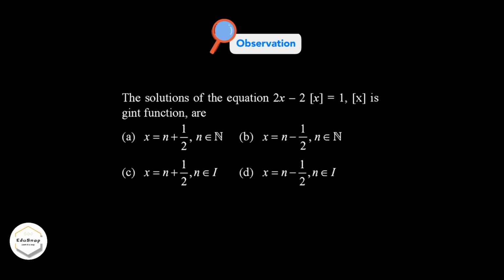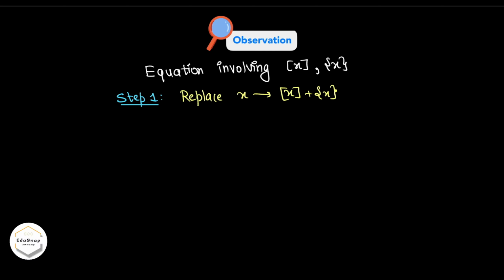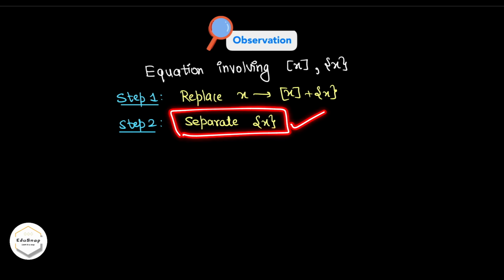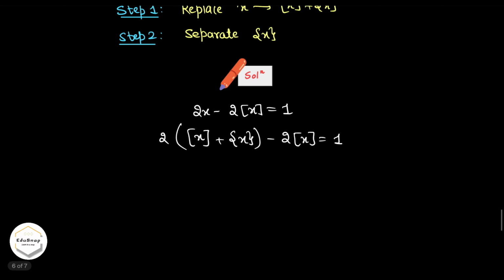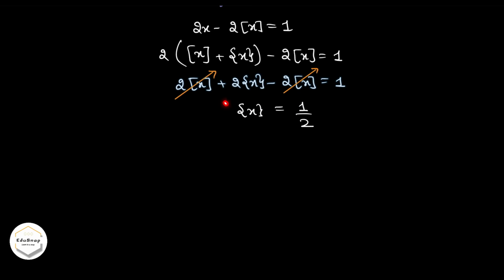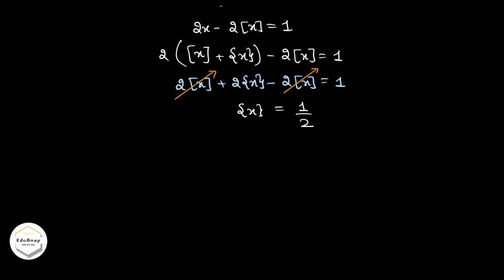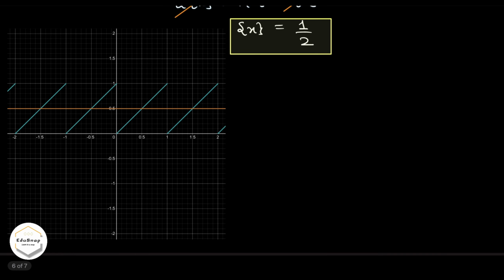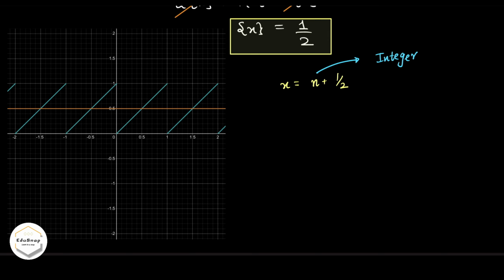Question of the Day #06 | JEE Mains & Advanced 2026 | Maths | EduSnap